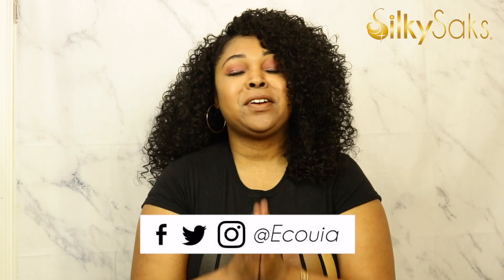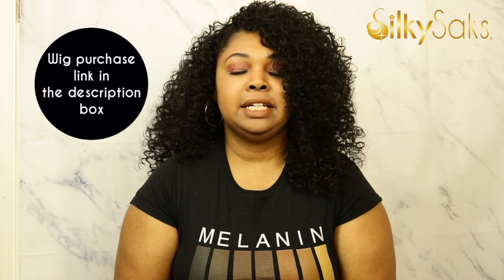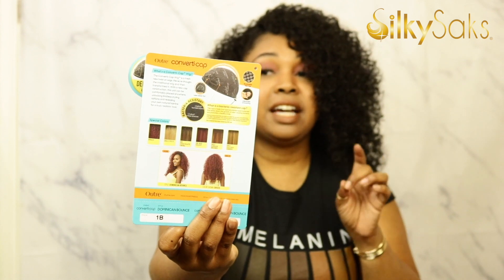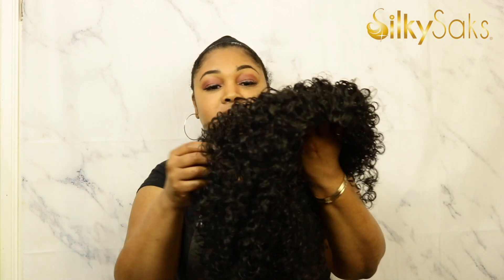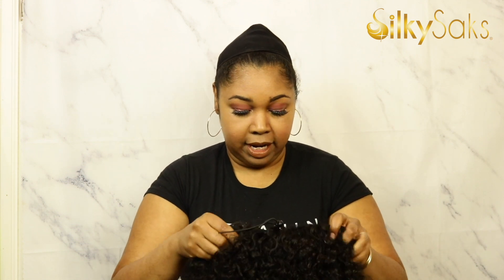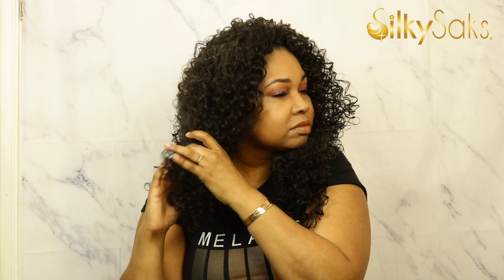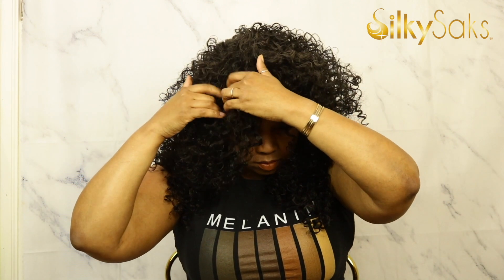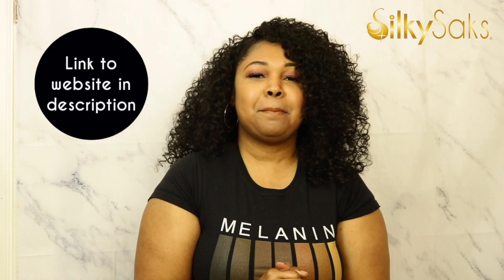➿ CURLY & VERSATILE | Outre Converti Cap Dominican Bounce Review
Outre's Dominican Bounce wig is being reviewed in todays video. Outre has a  line of wigs called Converti Cap, that are super versatile wigs that can be worn as half wigs, whole wigs, and a ponytail. You can also style them in many ways. We reviewed the Dominican Bounce unit. Dominican Bounce has a tight curl pattern and a full density. It is made up of premium synthetic fibers that are heat friendly and a silky-maki texture. This wig comes in a few different color we reviewed the color 1B. Dominican Bounce is nice but we did have some tangling.This wig is beginner friendly in our opinion and is truly versatile.

Janet Jackson Control Sea/Bass Edition